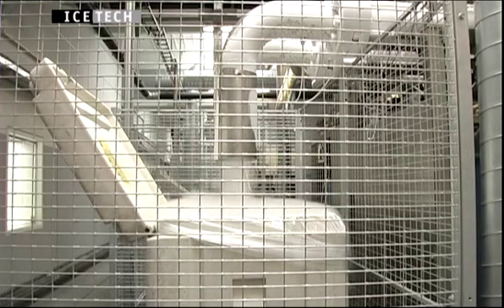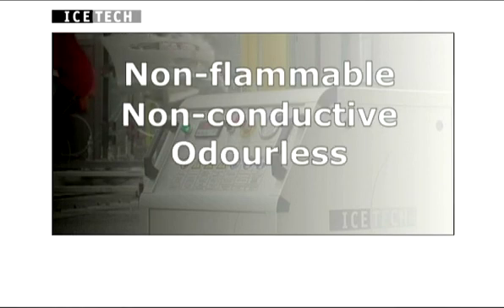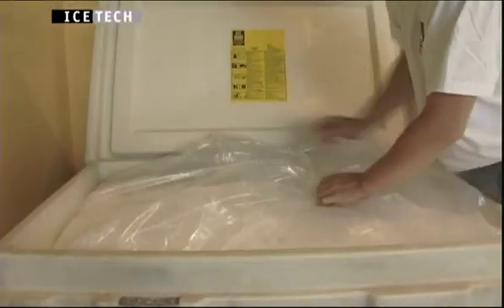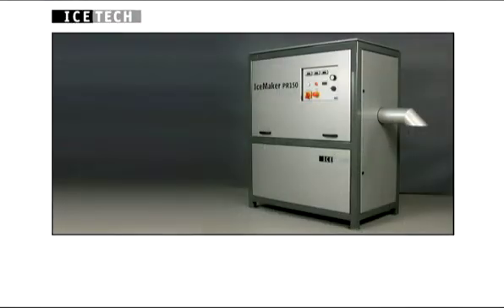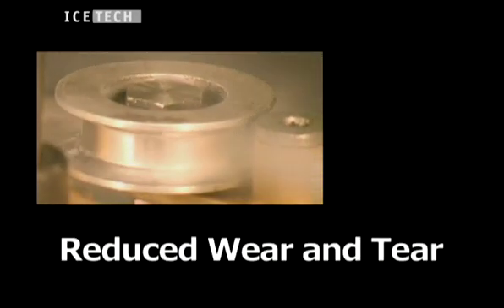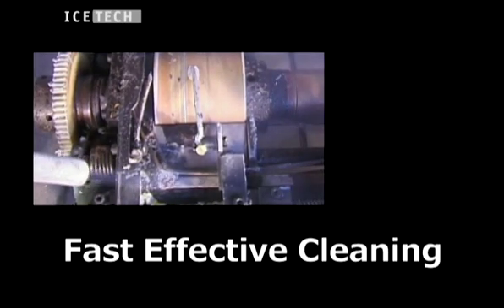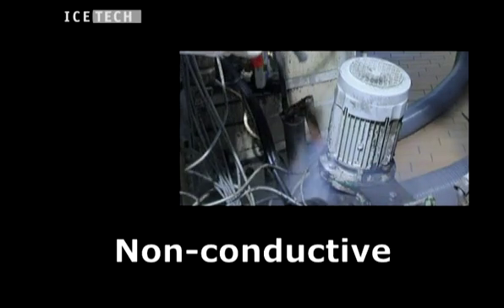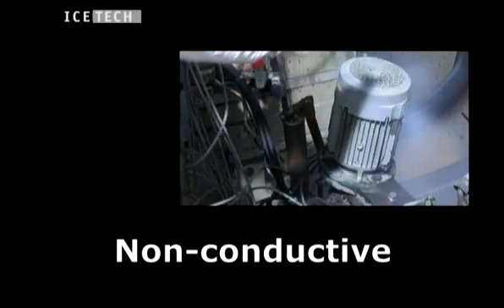IceTech Dry Ice Blasting Procces. dry ice pellets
What is Dry Ice Blastning
Dry Ice Blasting is a revolutionary blasting method that uses small, compact dry ice pellets as the
blasting material. The dry ice pellets are accelerated in a jet of compressed air similar to that used
in traditional blasting methods.

Dry Ice Blasting is designed to replace high-pressure cleaning and other traditional blasting methods
that use materials such as sand, glass and plastic as abrasive agents. In addition, however, a wide
range of other cleaning methods that involve the use of hazardous chemicals, solvents, etc., can with
advantage be replaced by Dry Ice Blasting.

The unique feature of dry ice as a blasting material is that it vaporises on contact with the surface to
be cleaned. Treated surfaces are therefore left dry and clean, without residues of detergents or
blasting materials. As the process is completely dry and non-conductive, Dry Ice Blasting can be
used where other methods are unsuitable. For example, electric motors and equipment with electric,
pneumatic or hydraulic components can be cleaned direct using Dry Ice Blasting.

The system produces no waste products. Only the coating that has been removed remains to be
disposed of, and this can usually be swept or vacuumed from the floor beneath the treated object.

Dry Ice Blasting is ideal for removing coatings such as adhesives, varnish, oil, grease, coal dust,
soot, mould release agents and bitumen - to name but a few of the materials we remove daily
using the process.

Dry Ice Blasting will often allow a company's production equipment to be cleaned while in operation
without the need for dismantling and costly downtime.

Dry Ice Blasting is non-abrasive, and surfaces are therefore treated gently. The system can thus
be used on easily-damaged surfaces like nickel, chromium and soft aluminium.

The process is dry, and no waste materials are produced. This means that cleaning can be carried
out even during short production shutdowns.